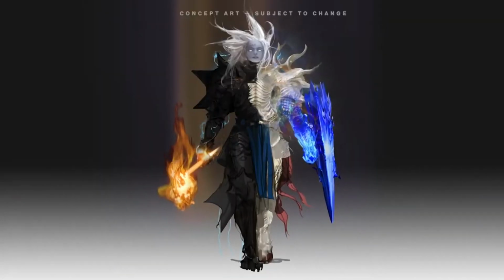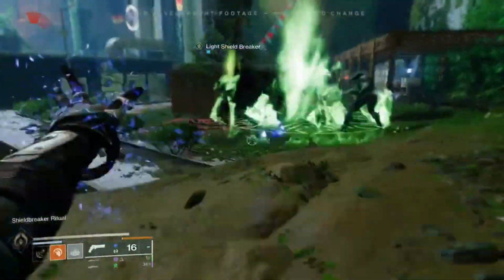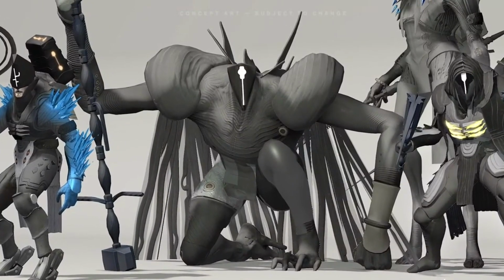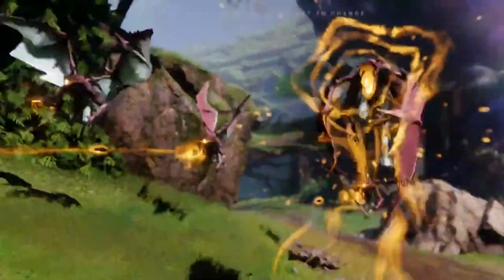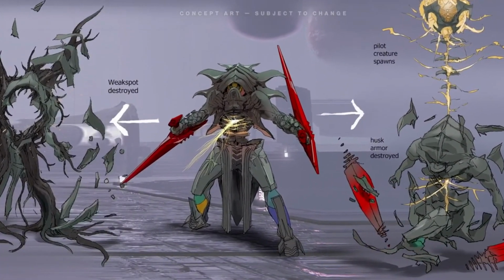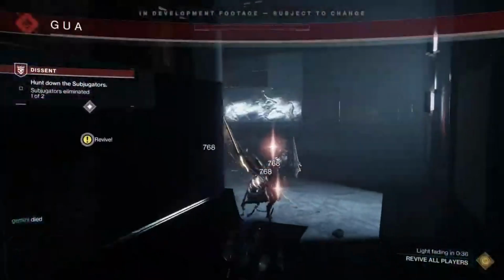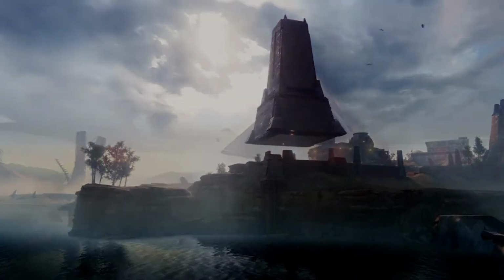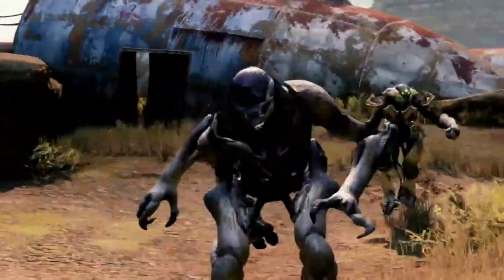Ep 966 - Destiny 2 The FInal Shape Developer Gameplay Preview Stream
Hi Guys

Welcome to the channel.  Please enjoy my Streaming video of the Destiny 2 Stream.

Fan Mail -

Australia 6906